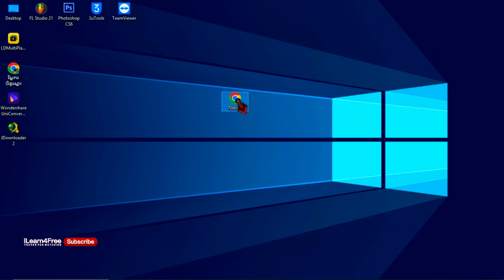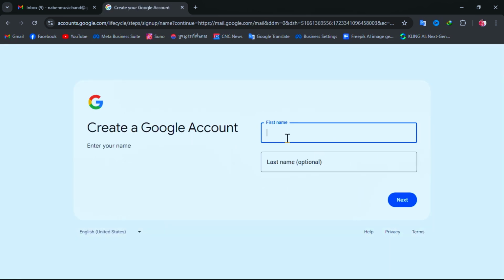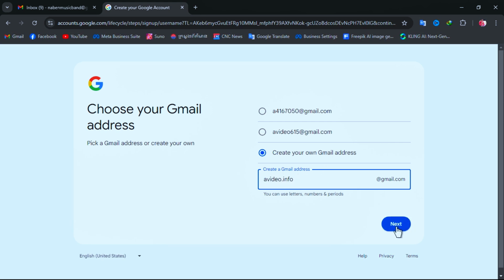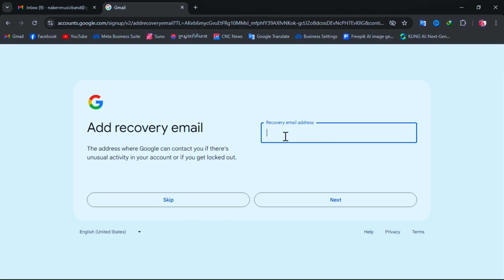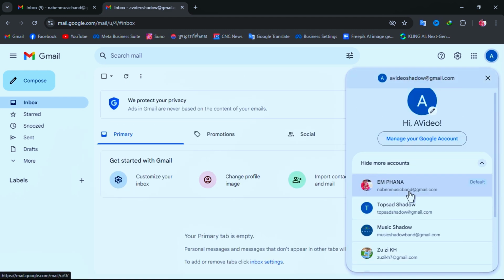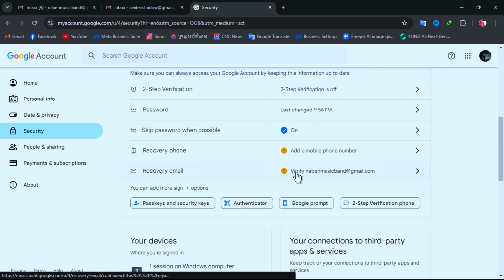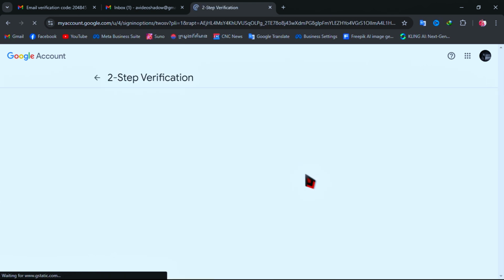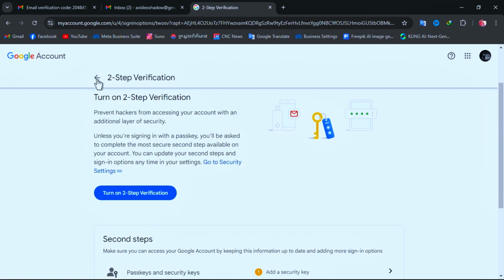Create Gmail Account Without Phone Number | No phone number, use old Email to complete recovery step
How to create Gmail Account Without Phone Number
how to create google account without phone number
how to make Gmail
how to make Google account
create Google Account no need phone number
make Gmail no phone number